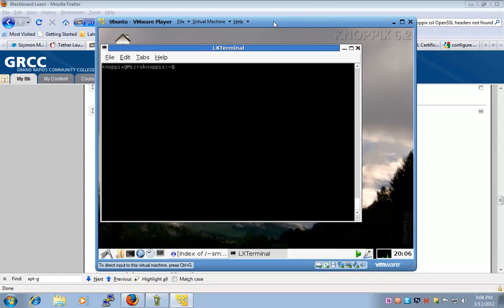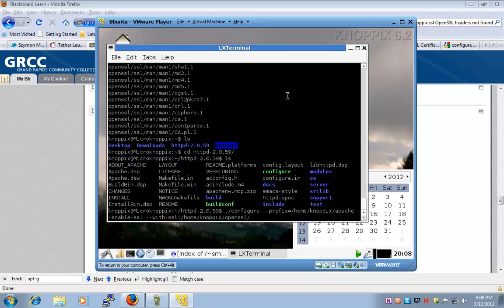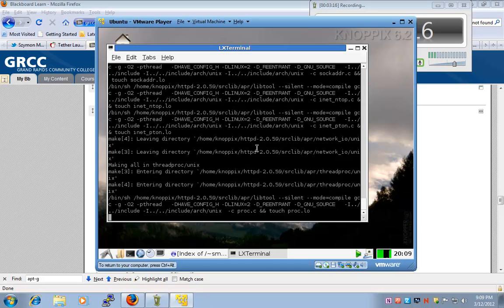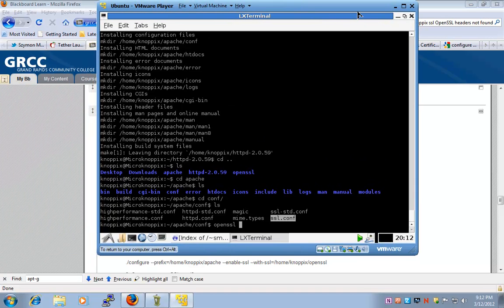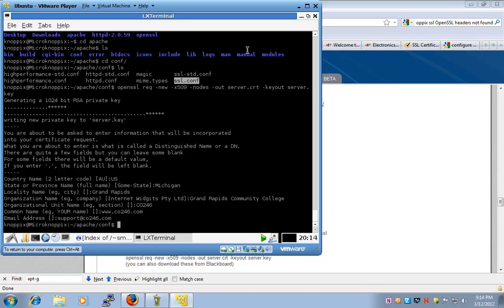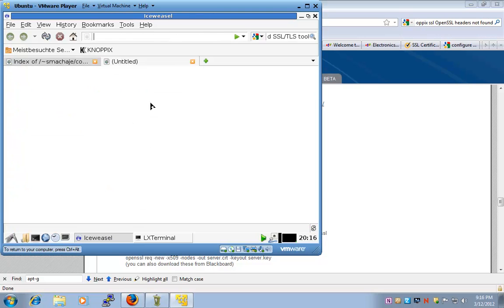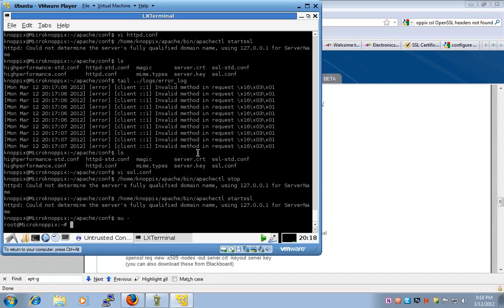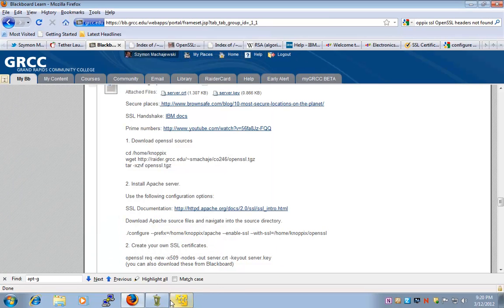Web Server Admin: Lecture 8 part 1 Apache SSL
Install SSL on Apache with Linux; create your own certificates.